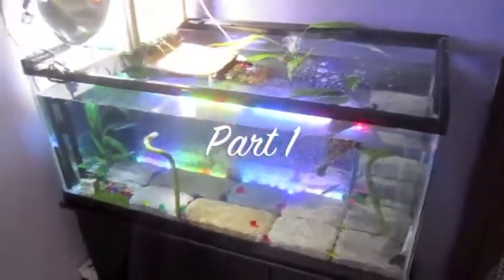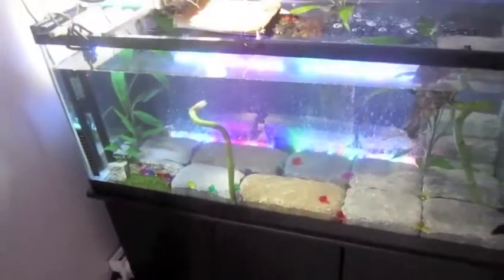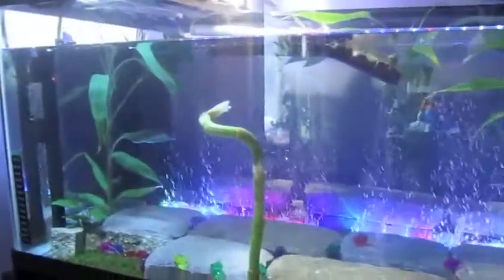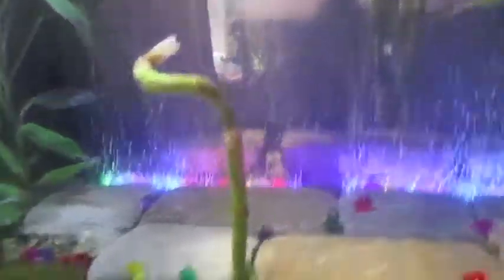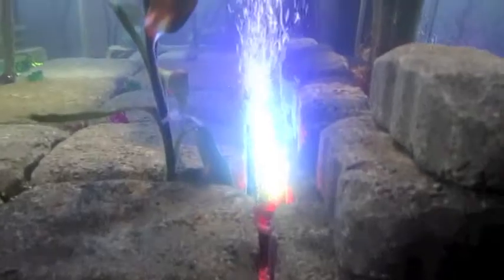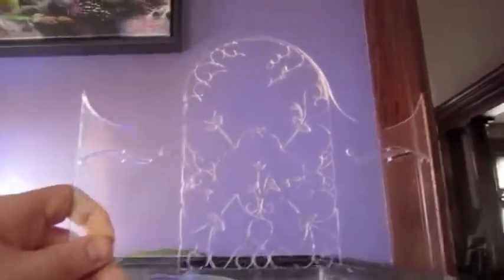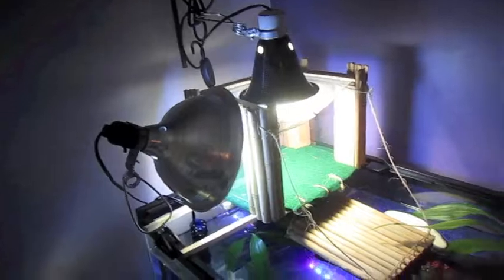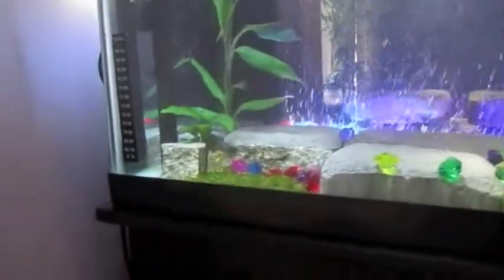Disney World's Magic Kingdom Inspired Turtle Tank.m4v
This is my Magic Kingdom inspired Turtle Tank for a Red Eared Slider.